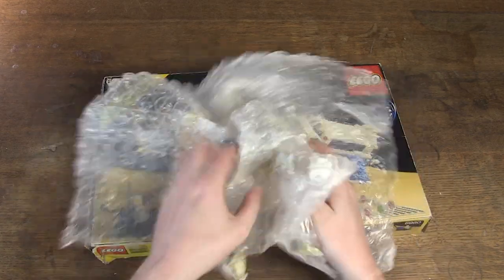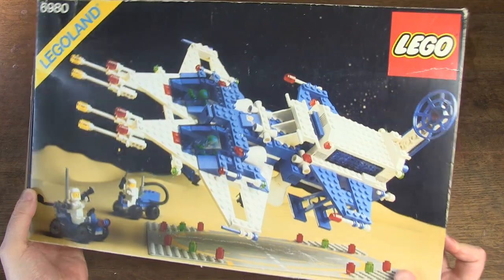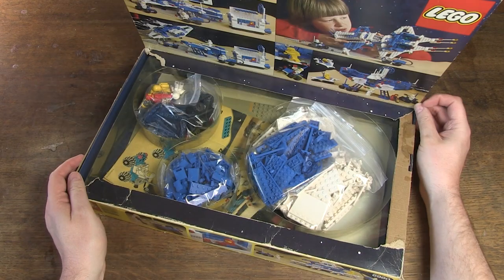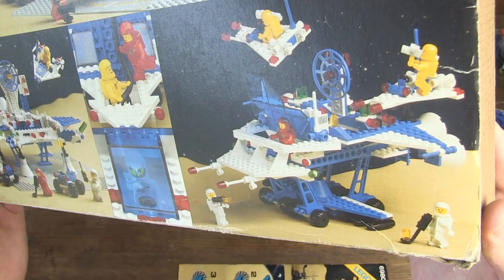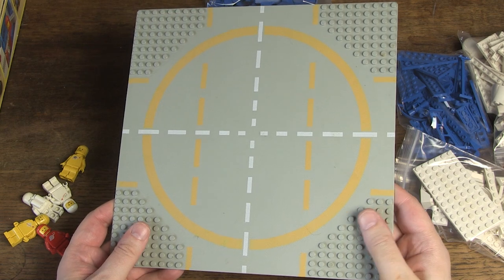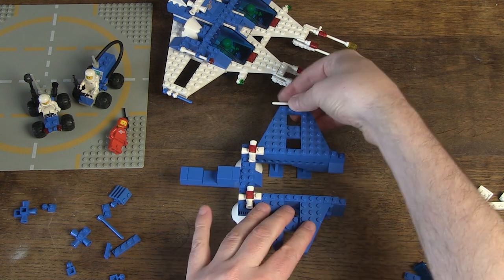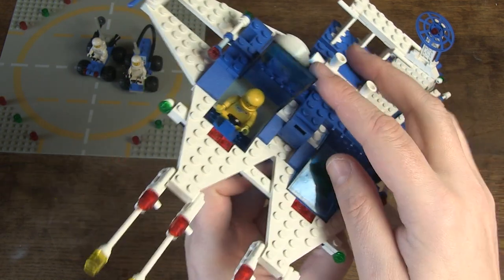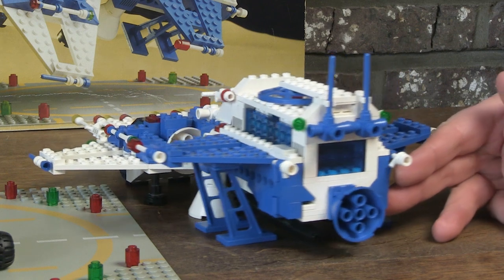Unboxing, building and reviewing lego set 6980, Galaxy Commander from 1983!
Today i show you lego set 6980!